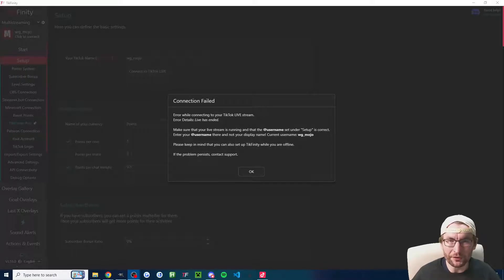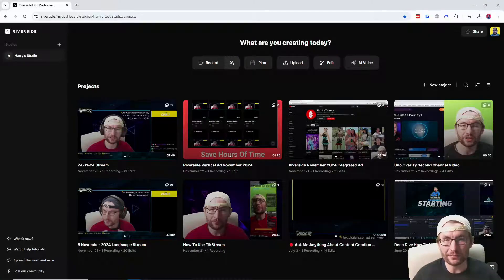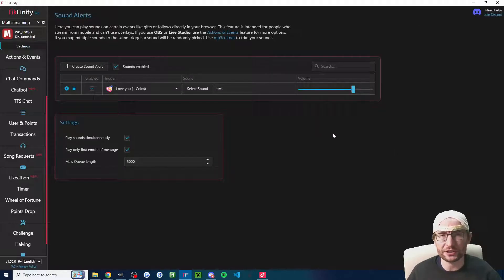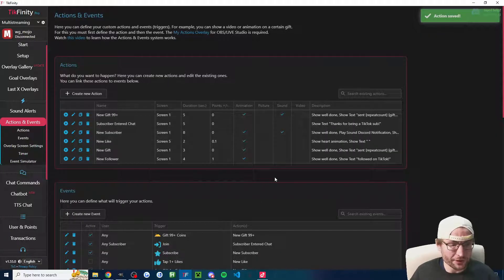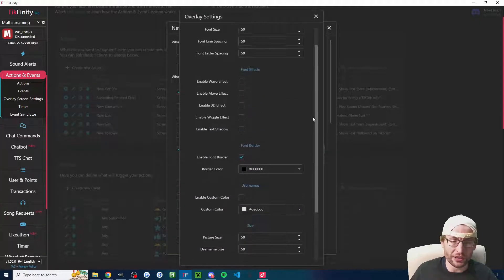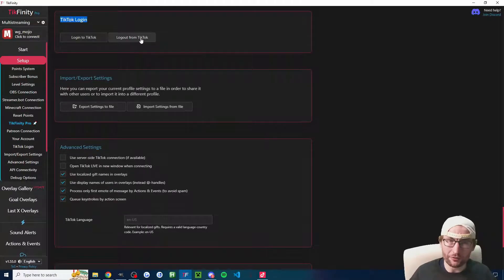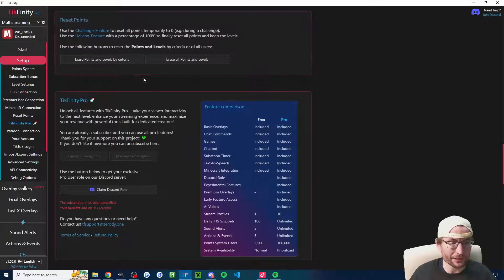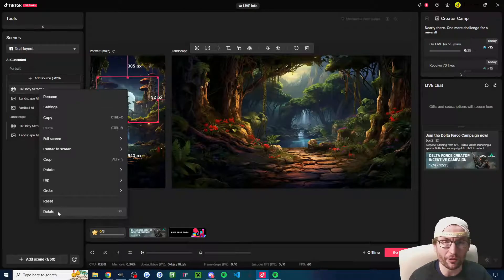How To Fix TikFinity Problems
In this video guide, I show how to fix commonly found issues with TikFinity. This includes problems with TikFinity connection, Sound Alerts issues, Actions & Events fixes, LIVE Studio bugs and more!

Timestamps:

00:00 - Intro
00:05 - Double check this
00:21 - Do not use the website for Windows users
00:40 - Run through these setup steps again
01:18 - Connection failed (Your stream is offline)
01:44 - A tool to convert streams into clips
03:04 - Setup steps continued
03:18 - Sound Alerts not working
04:58 - Change volume levels
05:37 - Actions & Events page problems
07:17 - Multiple alerts - Turn them off or on (Repeat with gift combos)
08:07 - How to properly add the screen to OBS or Streamlabs
08:40 - Chatbot problems
09:37 - Song Request Spotify problems
10:38 - Reset your channel points and users
11:05 - Reset goal overlays
11:26 - Subscriber alert problems
12:01 - LIVE Studio problems
12:42 - Guaranteed fixes for LIVE Studio problems